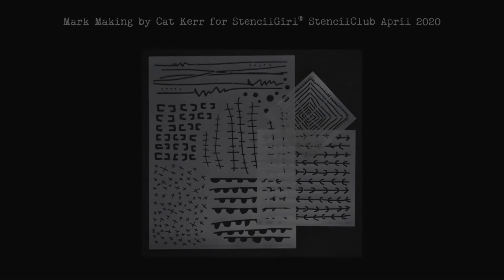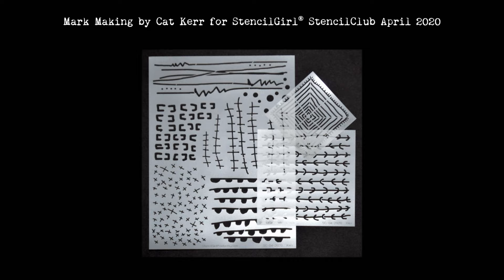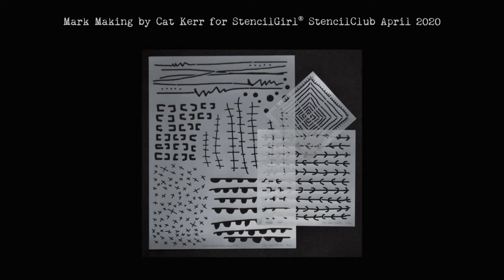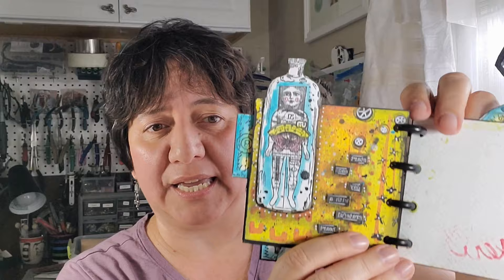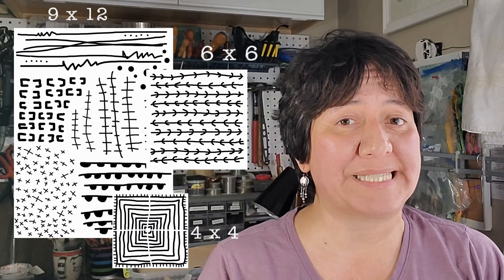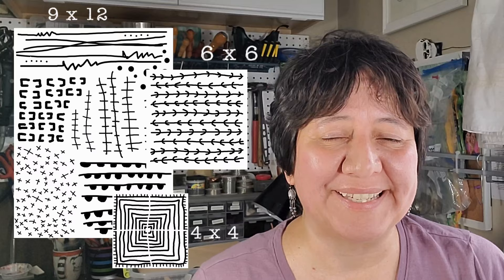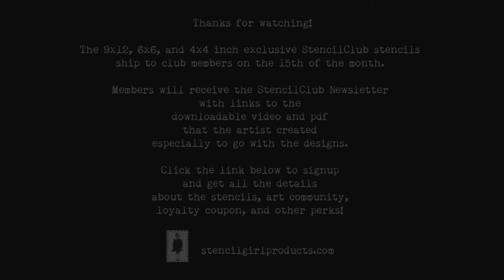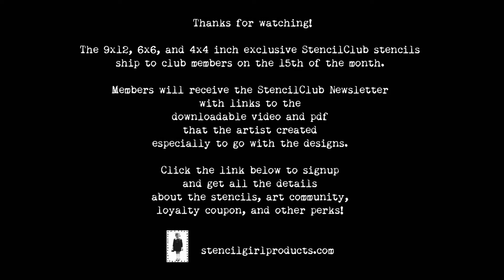StencilClub April 2020 Reveal: Mark Making by Cat Kerr